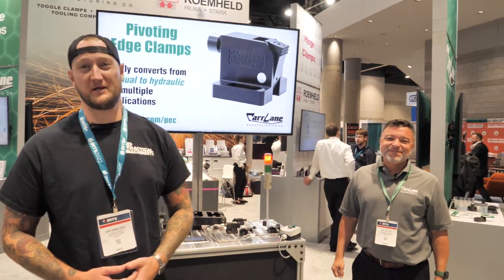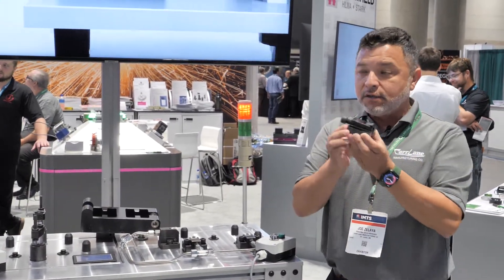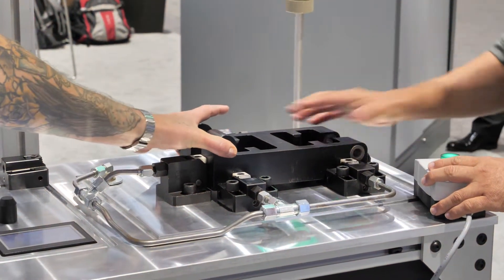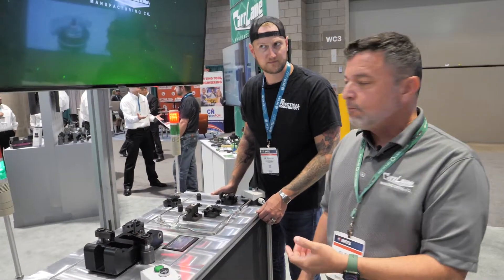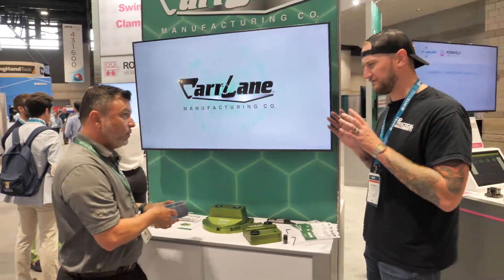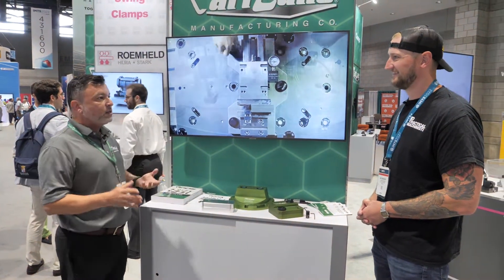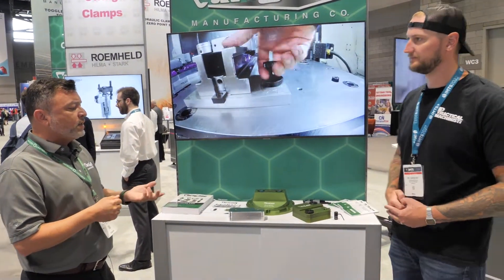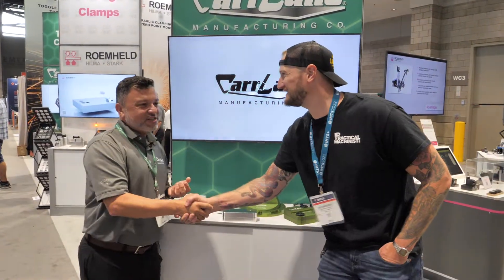Carr Lane Mfg.'s Discussion with Practical Machinist at IMTS 2022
Check out Ian Sandusky from Practical Machinist with our Regional Sales Manager Joe Zelaya. Our new Automation display comprises Air Rest Buttons, Locators, Pivoting Edge Clamps, and ROEMEHELD Electric Swing Clamps creating a secure workpiece. Next, we discuss our Carr Lock System with our NEW Headless version.

@PracticalMachinist Thanks for stopping by!